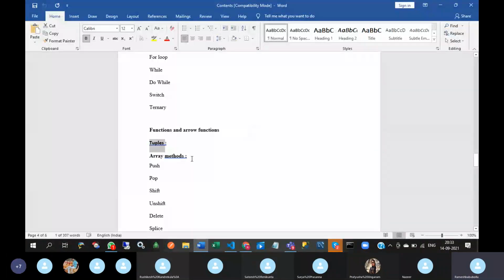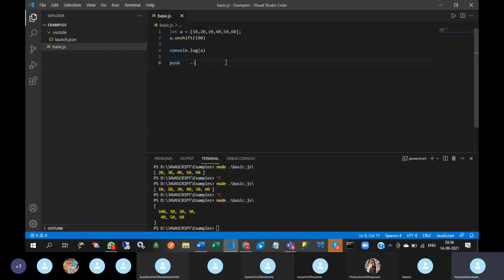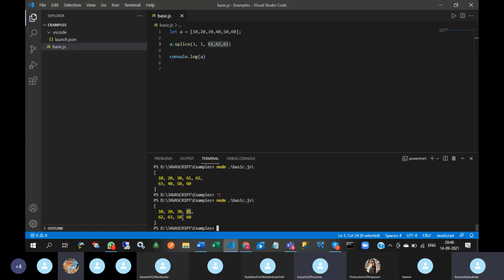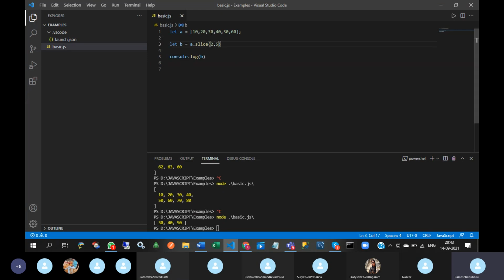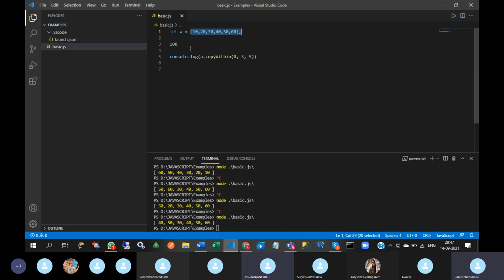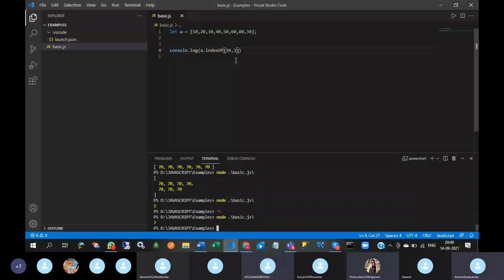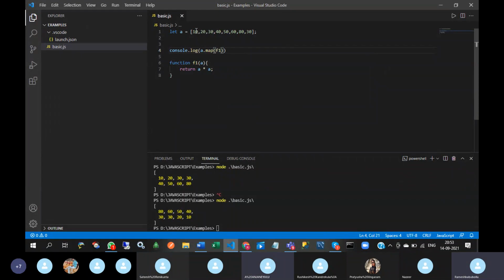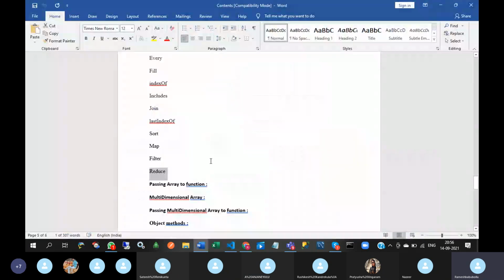Part 15 - Javascript - Arrays By Ramesh Babu Bollu